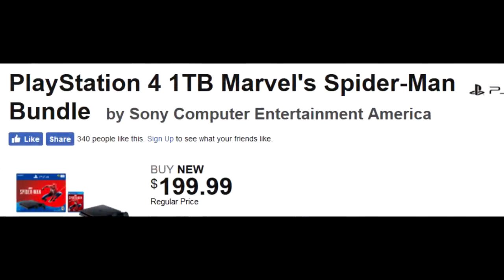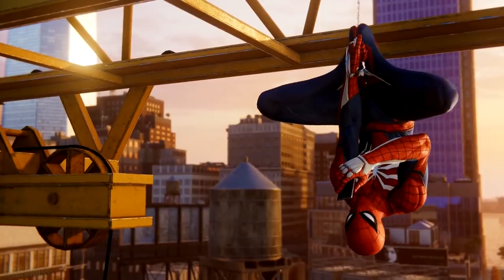NEW PSN SALE LIVE RIGHT NOW + GET FREE STUFF ON PSN!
Sources-
01:18 - New Ubisoft PSN Sale

05:31 - Physical PS4 Game Deals

07:41 - 2TB External HDD Deal

08:10 - Free Puyo Puyo Theme and Avatars

08:43 - PS NOW May 2019 Games